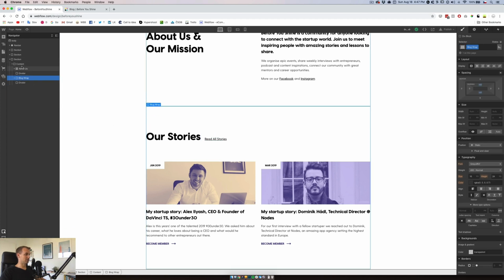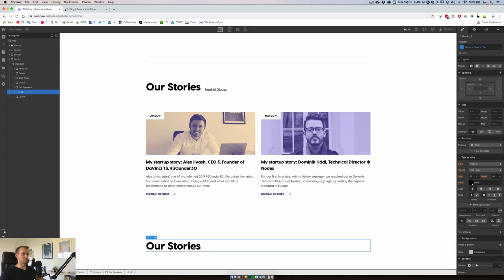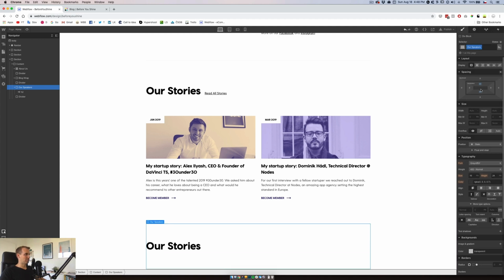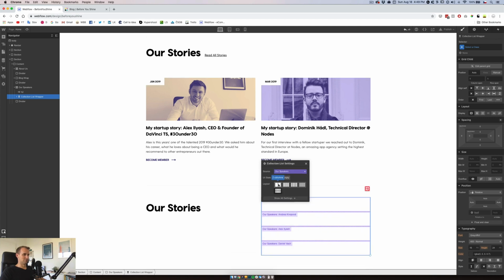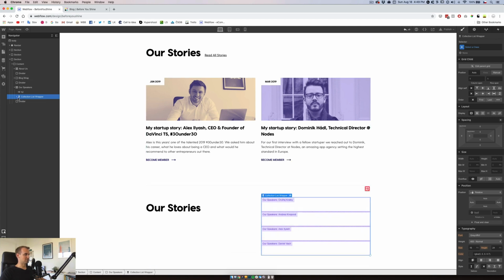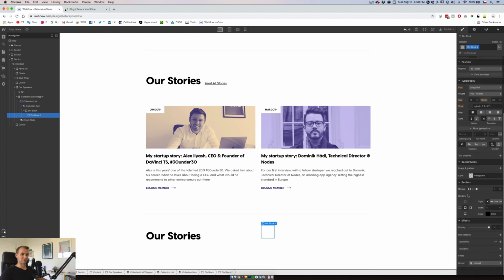6 — Our Speakers — Creating Clean & Simple Website with Webflow